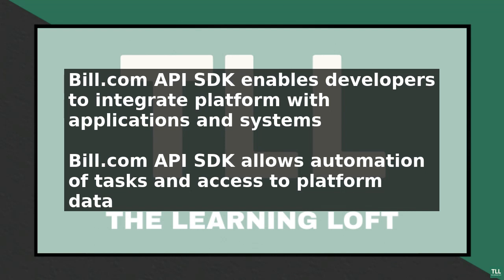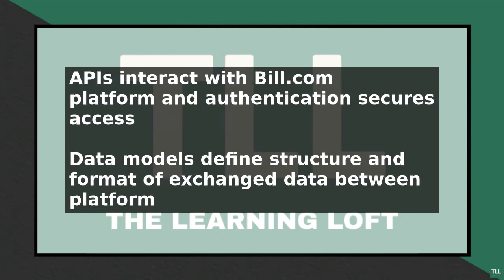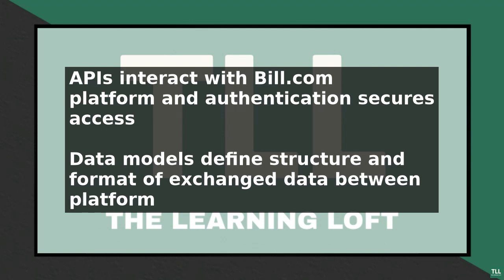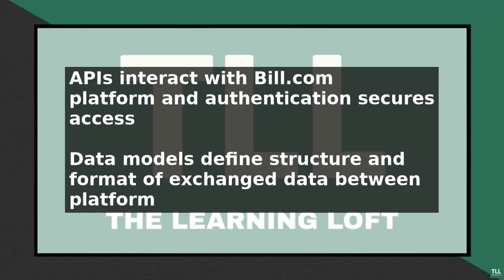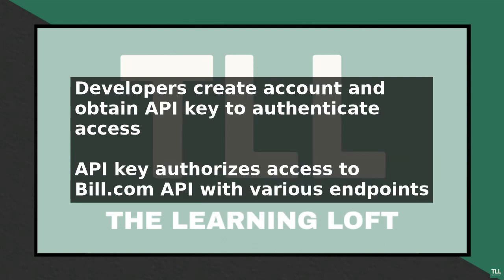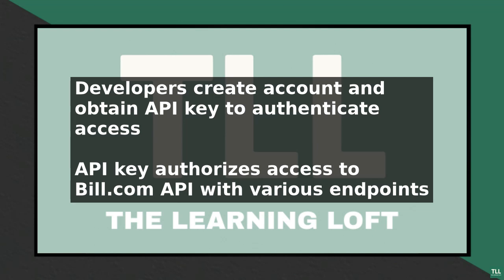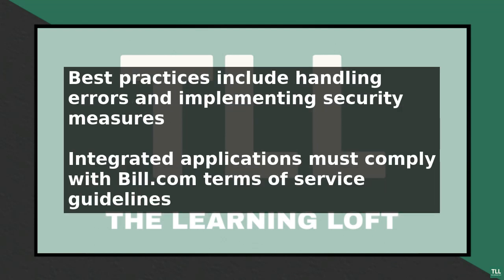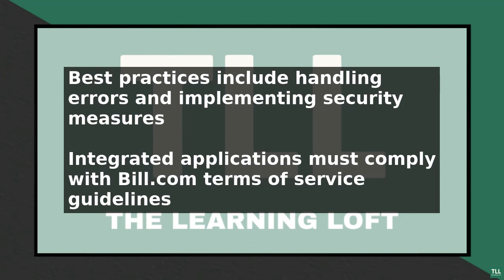What Is Bill Com Api Sdk (2025)